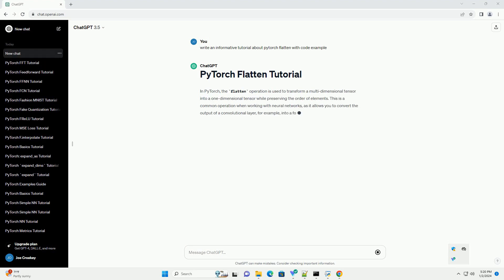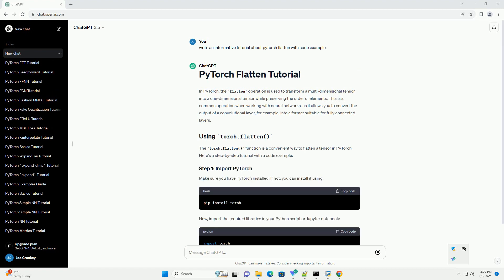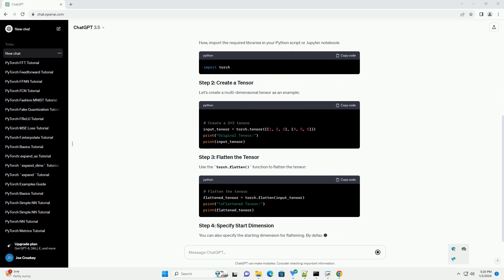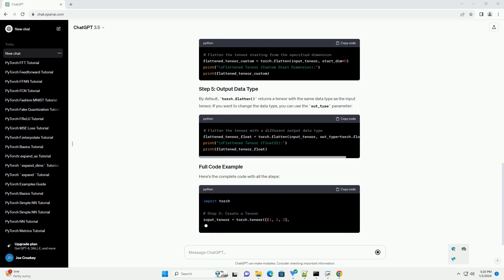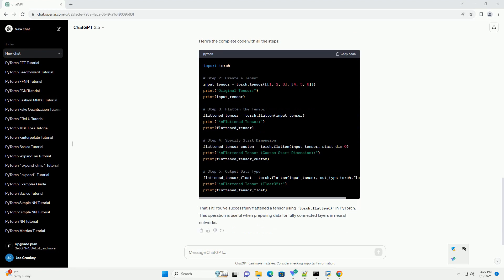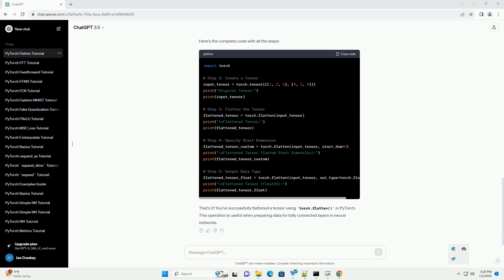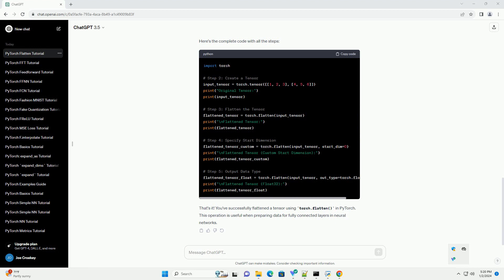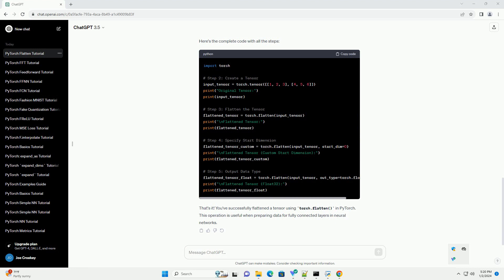pytorch flatten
In PyTorch, the flatten operation is used to transform a multi-dimensional tensor into a one-dimensional tensor while preserving the order of elements. This is a common operation when working with neural networks, as it allows you to convert the output of a convolutional layer, for example, into a format suitable for fully connected layers.
The torch.flatten() function is a convenient way to flatten a tensor in PyTorch. Here's a step-by-step tutorial with a code example:
Make sure you have PyTorch installed. If not, you can install it using:
Now, import the required libraries in your Python script or Jupyter notebook:
Let's create a multi-dimensional tensor as an example:
Use the torch.flatten() function to flatten the tensor:
You can also specify the starting dimension for flattening. By default, it flattens the tensor from the second dimension onwards. If you want to start flattening from a specific dimension, you can use the start_dim parameter:
By default, torch.flatten() returns a tensor with the same data type as the input tensor. If you want to change the data type, you can use the out_type parameter:
Here's the complete code with all the steps:
That's it! You've successfully flattened a tensor using torch.flatten() in PyTorch. This operation is useful when preparing data for fully connected layers in neural networks.
ChatGPT